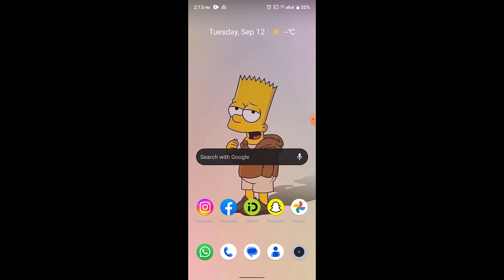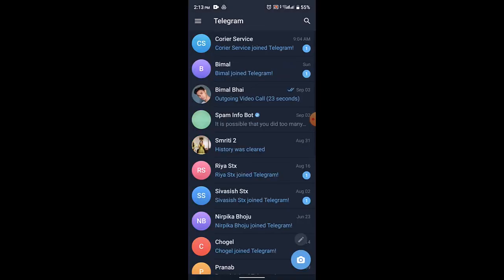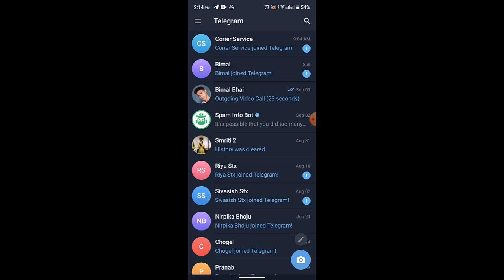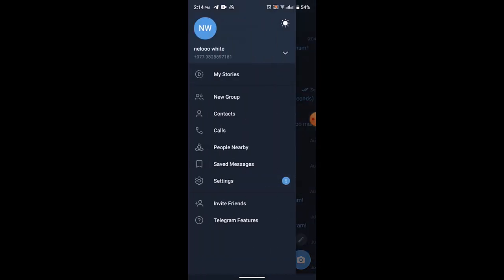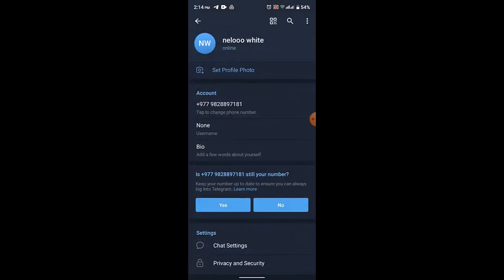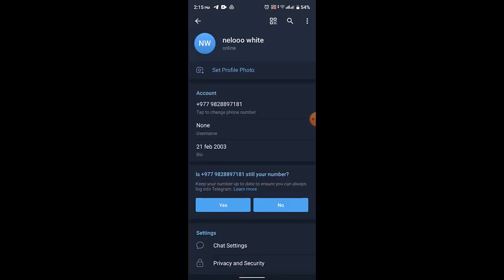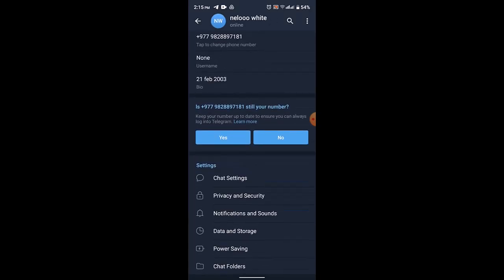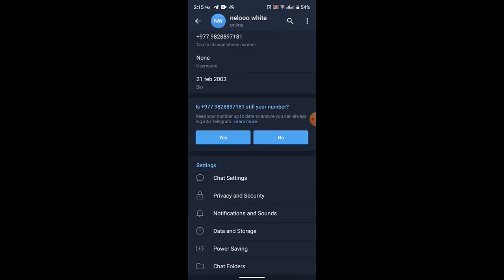How to Verify Age on Telegram !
This video guides you in an easy step-by-step process to Verify age on Telegram.

Chapters / Timestamps
0:00 Intro
0:11 verify telegram age
1:22  Outro